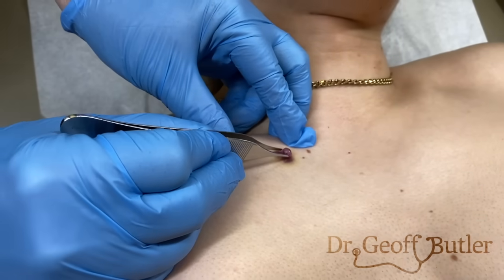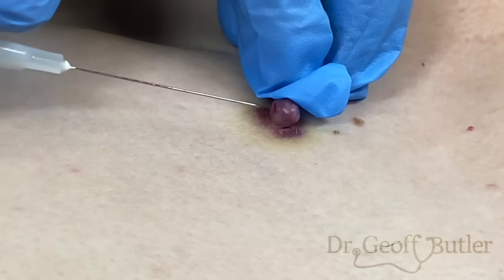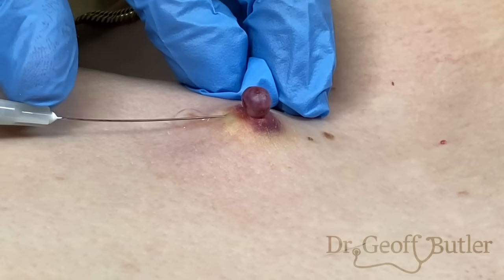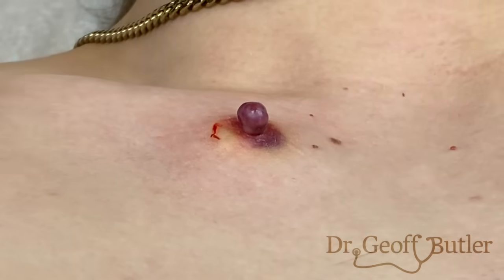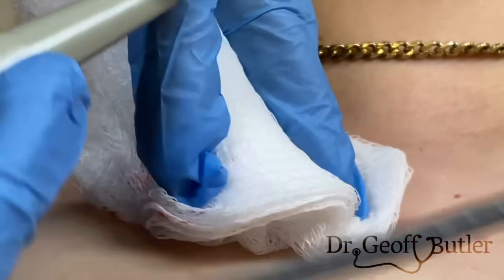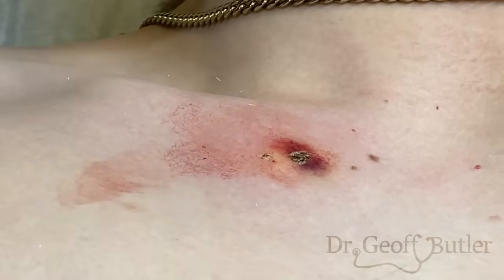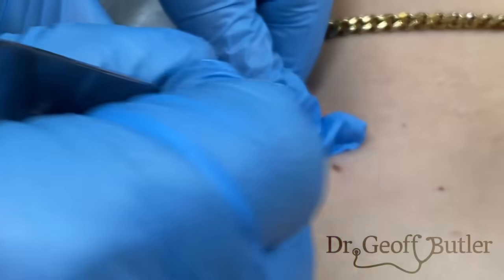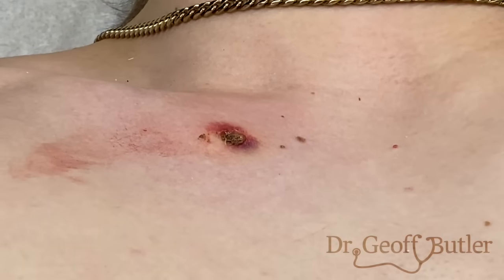Removal of a pyogenic granuloma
These are not dangerous lesions but they have a huge blood supply and will bleed continuously is irritated.  In the early stages they can be removed with salt baths or silver nitrate or even liquid nitrogen but if they grow a bit larger they’ll need to be surgically removed like this one.